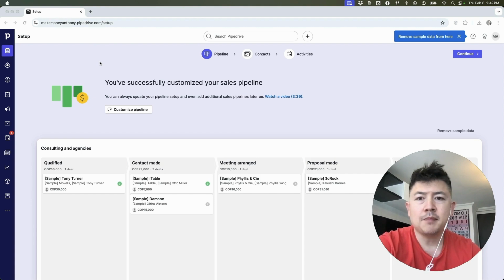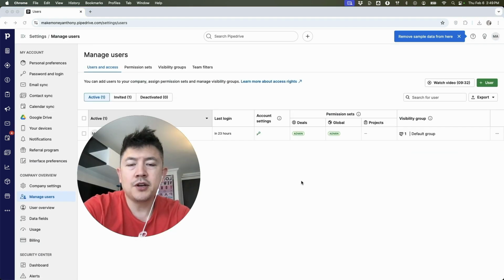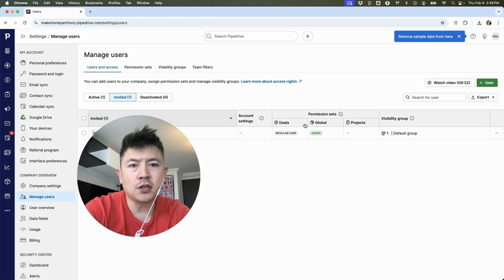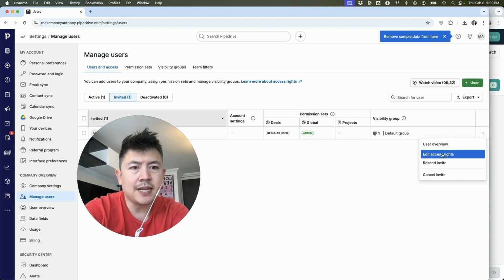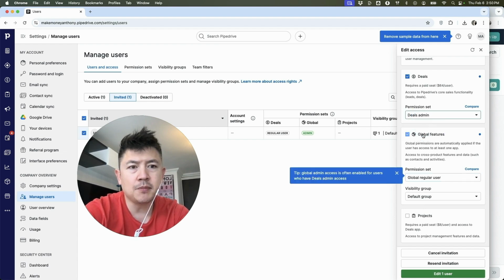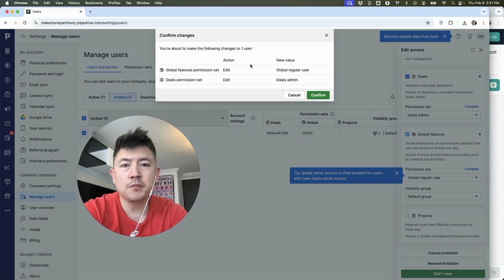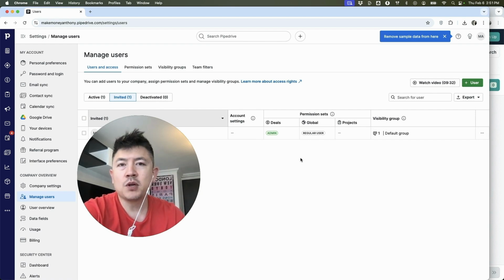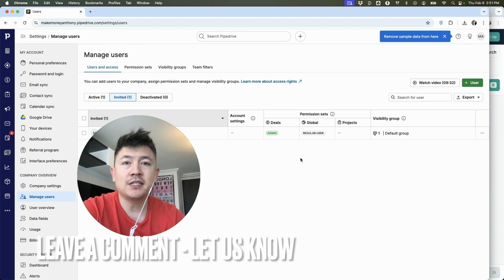✅ How To Edit Admin User Permissions In Pipedrive 🔴